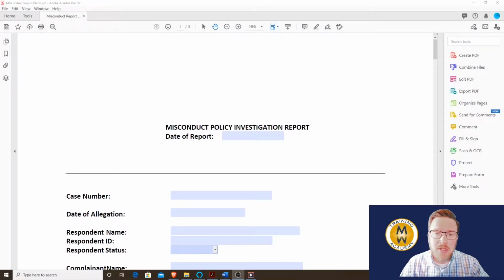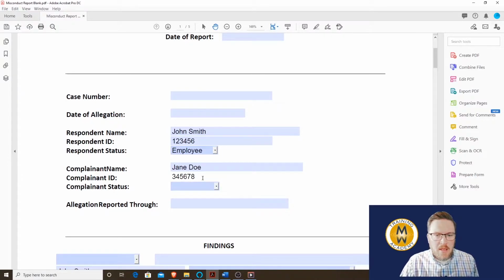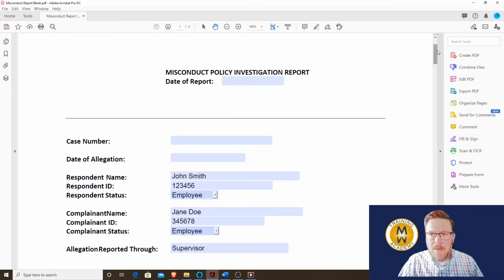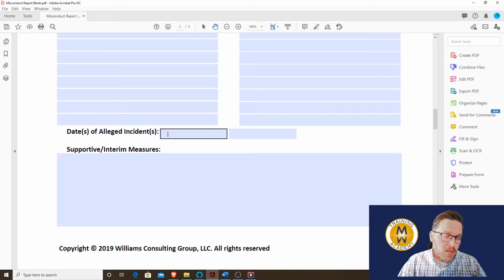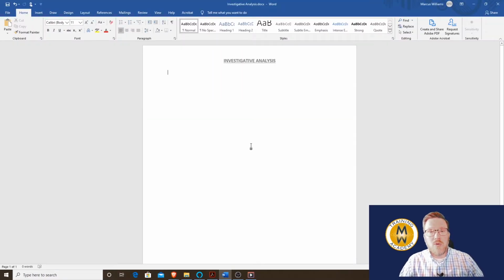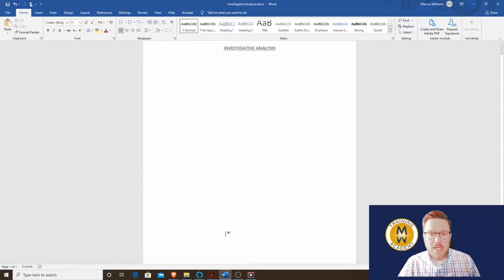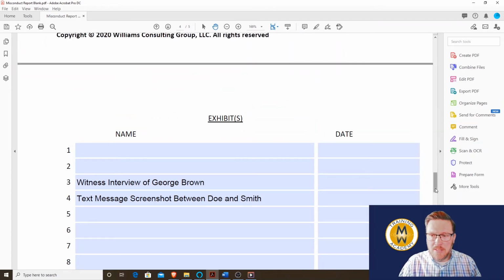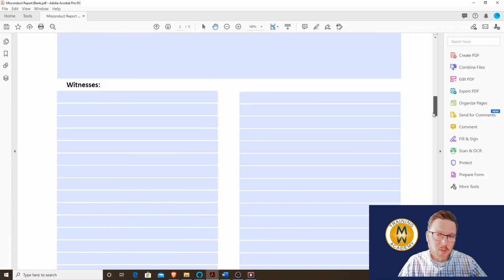ICP Lesson 8 Walking Through the Misconduct Report Template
I walk through the Misconduct Policy Investigation Report template available for purchase on my website. The template has space to include all of the information needed by all of the interested parties at a glance as well as space for an in depth analysis of the evidence and support for the finding. It will also help you organize all of your evidence into exhibits which can be referenced in the report.